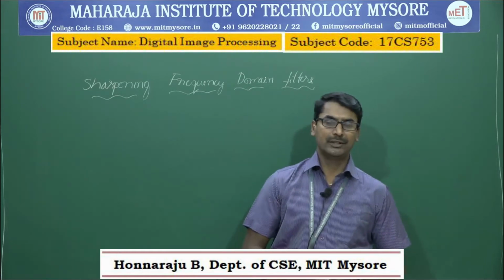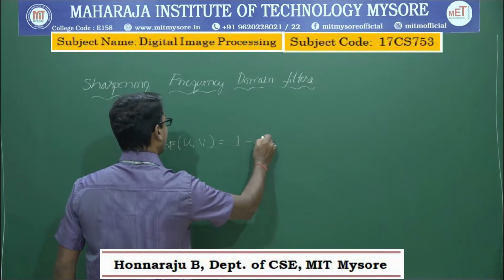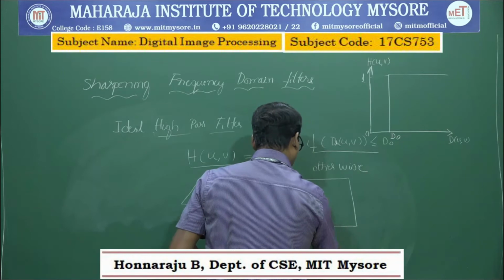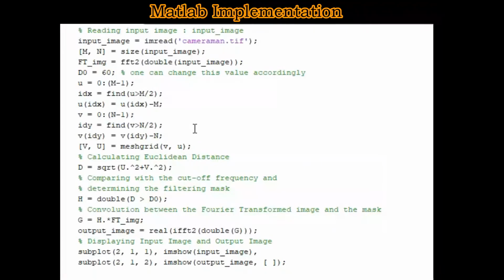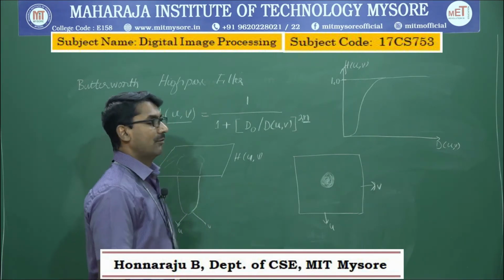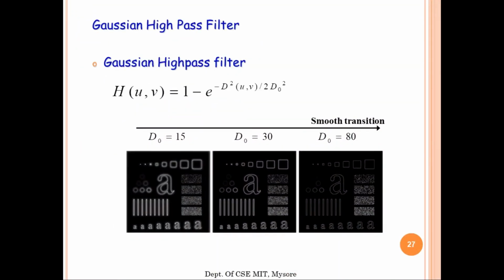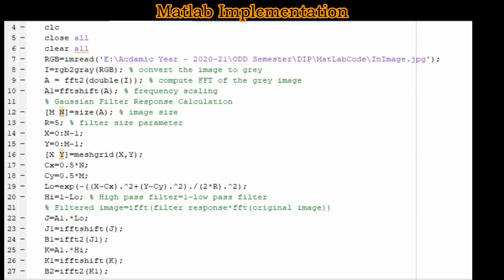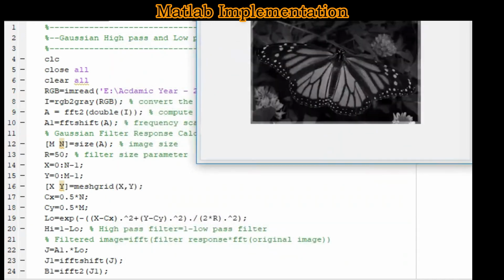Sharpening Filters IN Frequency Domain | DIP - 17CS753 | M3 | S3| CSE | MIT Mysore.